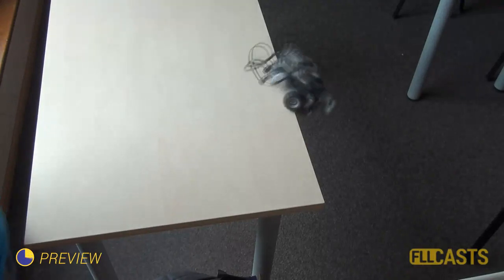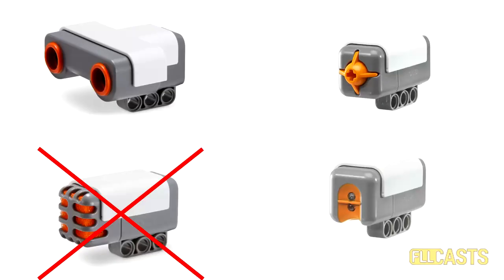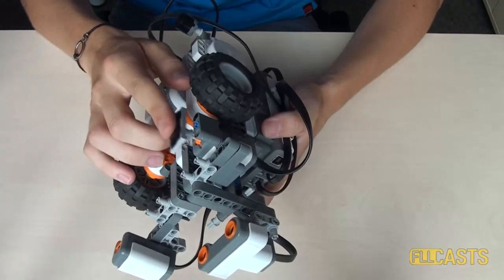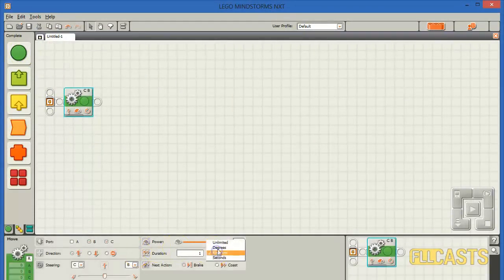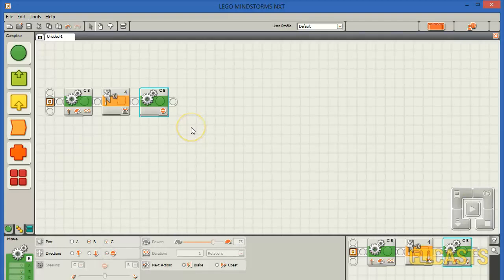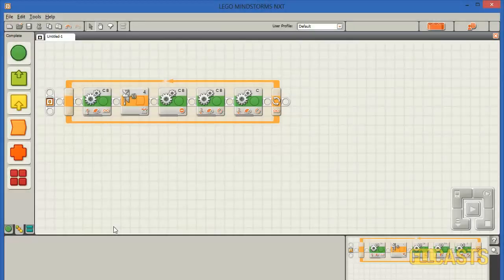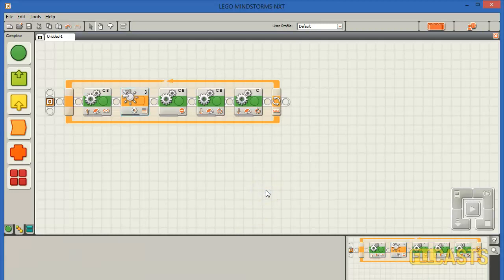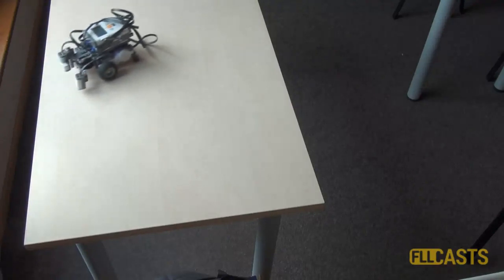How to build a LEGO Mindstorms robot that does not fall from the table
Episode #027
In this episode we are showing the great similiarity between the sensors in NXT Mindstorms. We are solving a common problem - How to make a robot that do not fall from the table. We are using the Ultrasonic sensor, Light Sensor and Touch Sensor to solve the same problem, but with three different sensors.